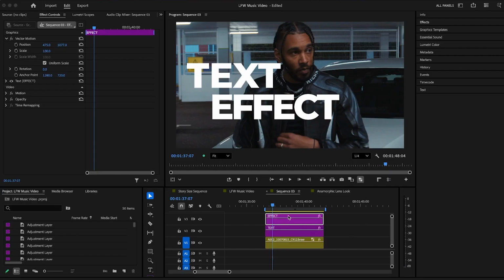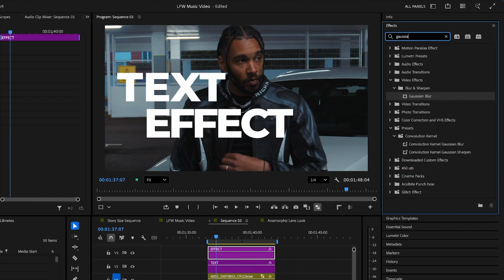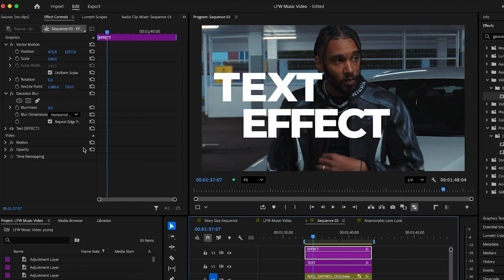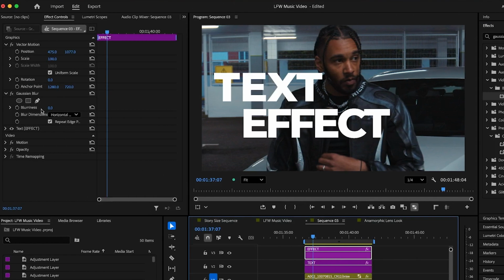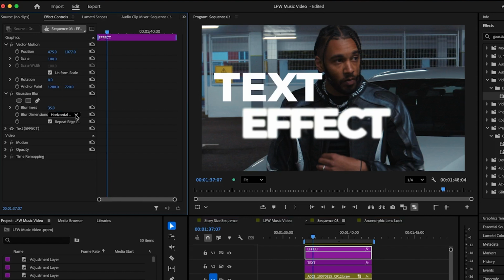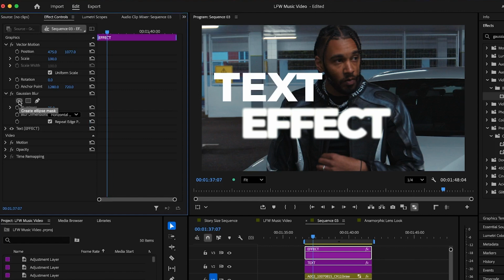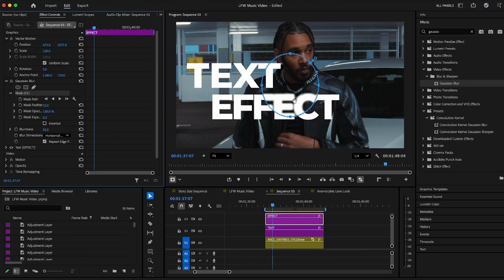Radial Blur Text in Premiere Pro (No Plugins)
In this tutorial, I’ll show you how to create a radial blur text effect in Adobe Premiere Pro. This is an easy way to make your text look more interesting and visually engaging with no plugins.